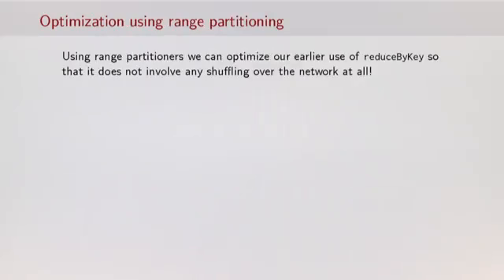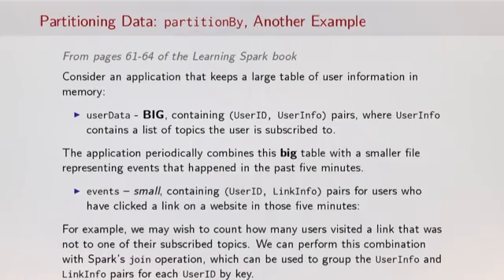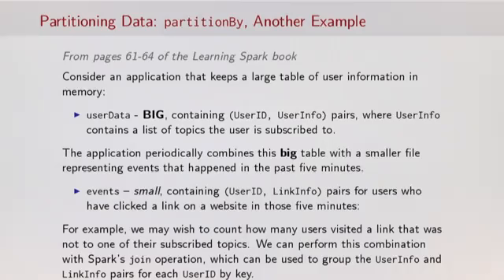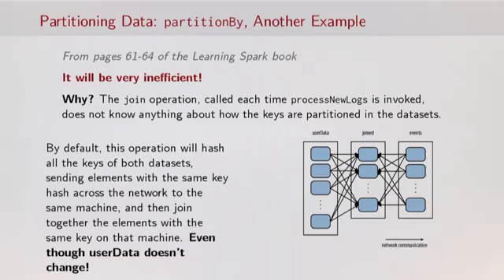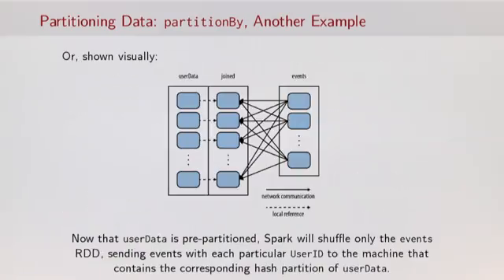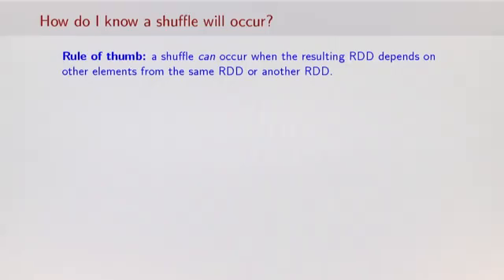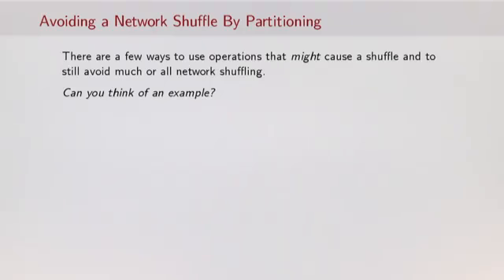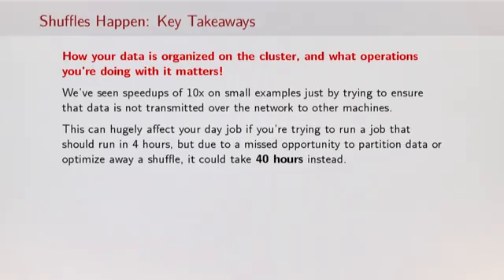Optimizing with Partitioners